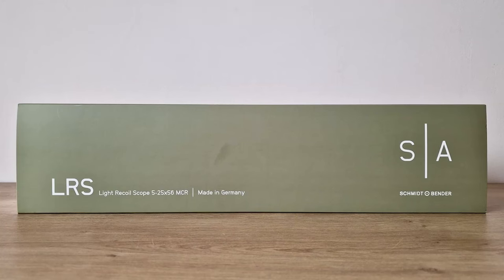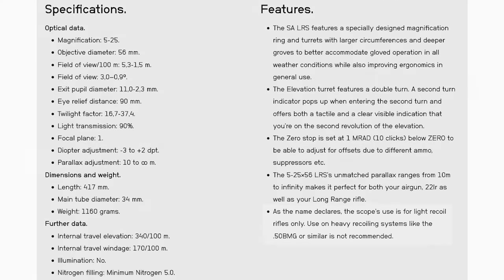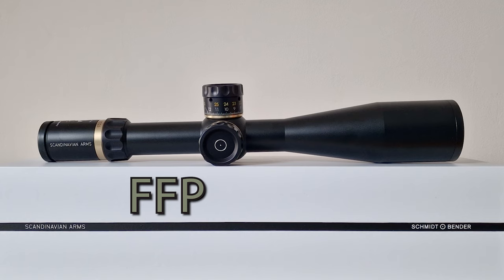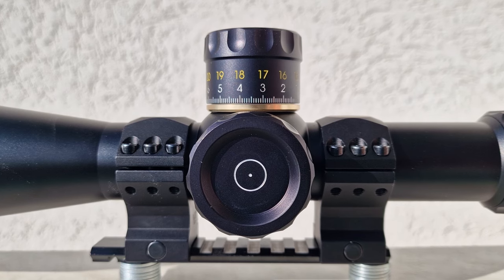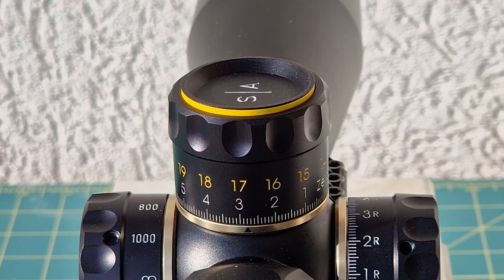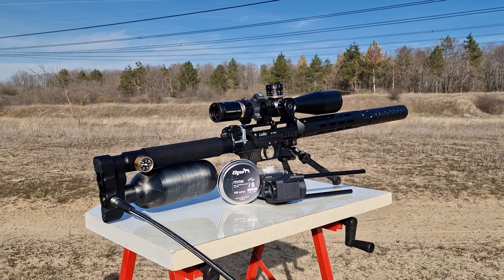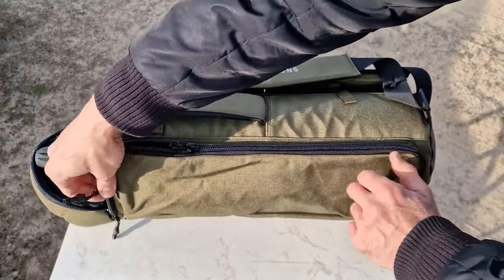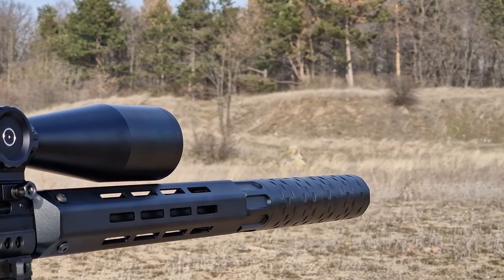One of the Best Scopes? | Schmidt and Bender | Scandinavian Arms LRS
My first top-tier scope! A collaboration between Scandinavian Arms and the renowned German optics manufacturer Schmidt and Bender. A review of a scope Scandinavian Arms claim is amongst the best ones for competition shooting.